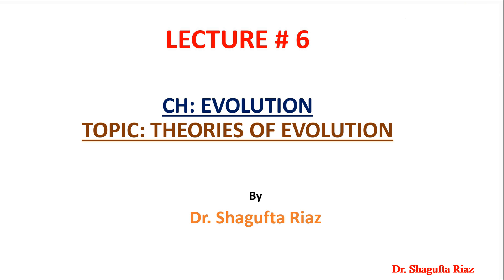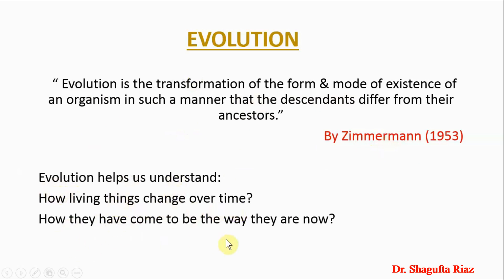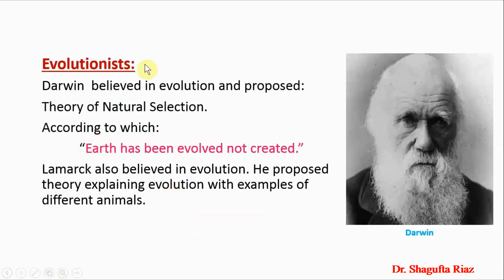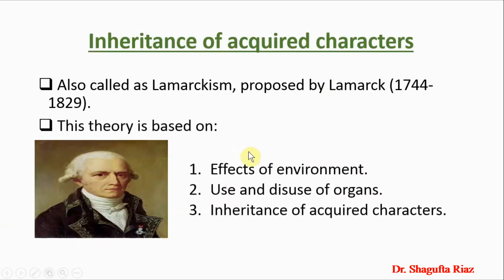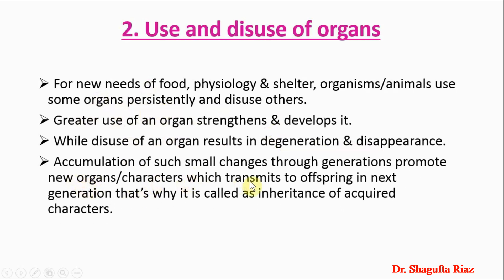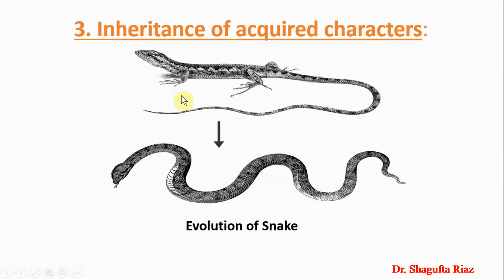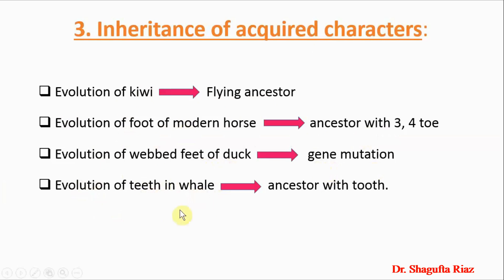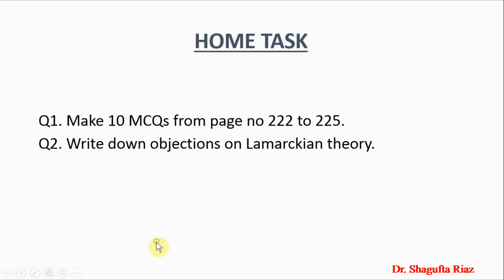Lamarck's Theory of Evolution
ZOOLOGY XII, Chapter: Evolution